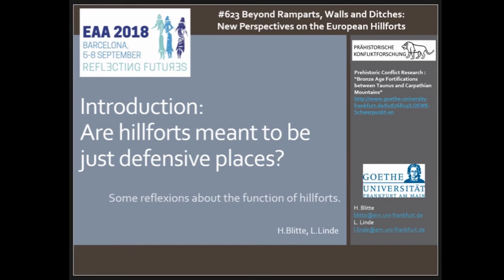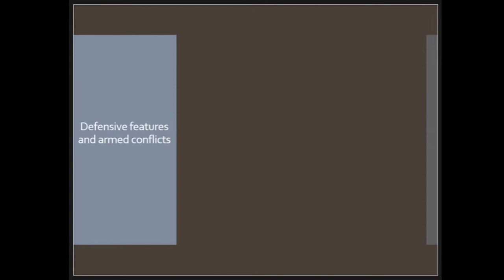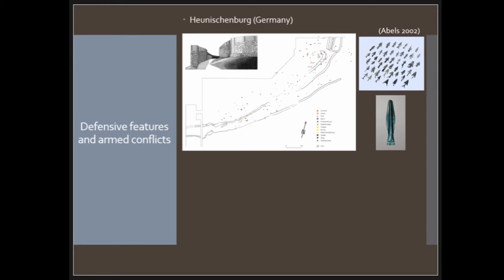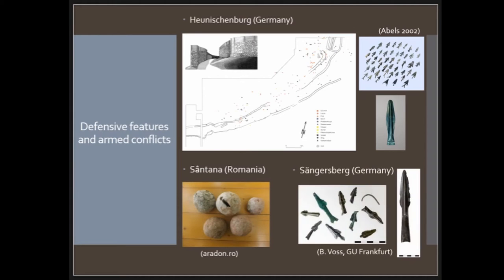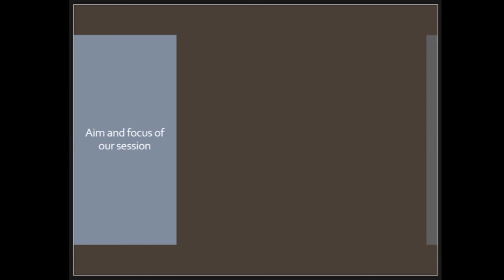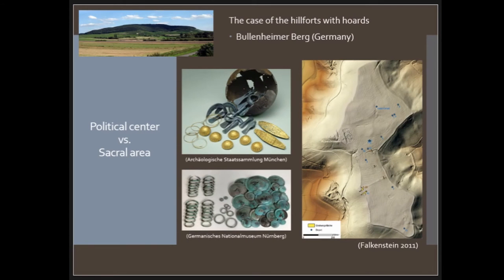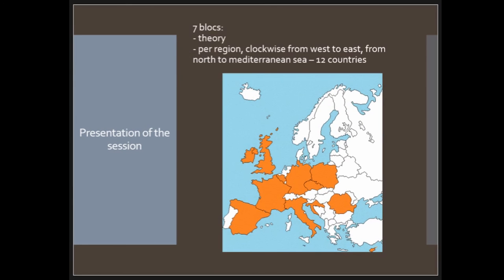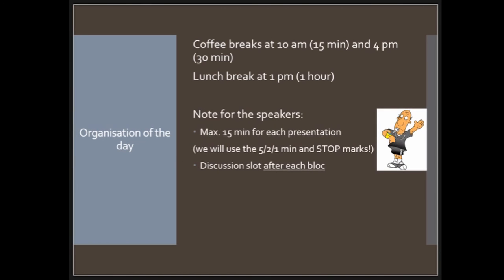INTRODUCTION: ARE HILLFORTS MEANT TO BE JUST DEFENSIVE PLACES? SOME REFLEXIONS ABOUT THE FUNCTION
In this presentation, we would like to introduce the participants to the topic of our session by sharing some reflexions from our current LOEWE project on prehistoric conflicts and Bronze Age Hillforts across Europe. In the past Hillforts where often reduced to their defensive function, and wrongfully perceived as nothing but focal places of armed conflicts. But except for the group of vitrified forts which reveal evidence of fire that could be interpreted as a consequence of a defeat within a fight. In contrast most hillforts did not deliver any traces of violent conflicts. Thus in mind, how could we interpret these fortifications? What was their purpose behind defence? The importance of a hillfort might rely more on its social and/or economical functions than its defensive features. But the debate is divers: Some scholars want to interpret these sites as political centres, others as sacral or religious areas. Another group of scholars is generalising excavation results that reveal the existence of a developed craftsmanship that is often connected to a production chain for elaborated metal objects. Another topic to be evaluated to interpret hillforts is their topographical position. As they can bring some revelations to understand their interplay within their surrounding landscape, in particular in terms of control over paths and rivers as well as they can be considered trade routes for various raw materials and finished goods.

Author(s): Blitte, Helene - Linde, Lennart (Goethe University Frankfurt)